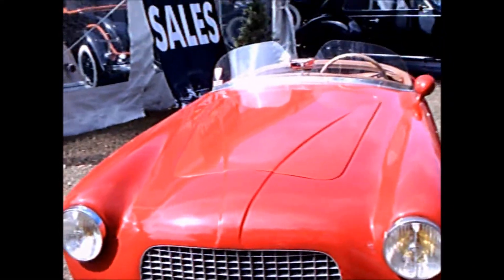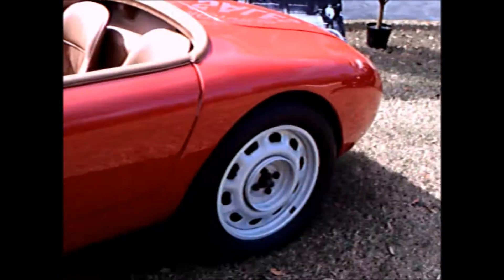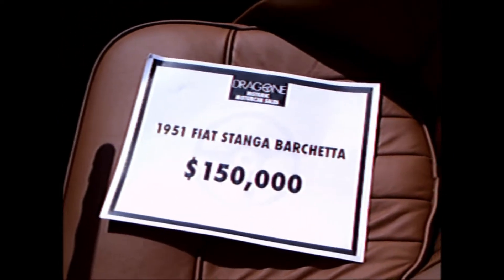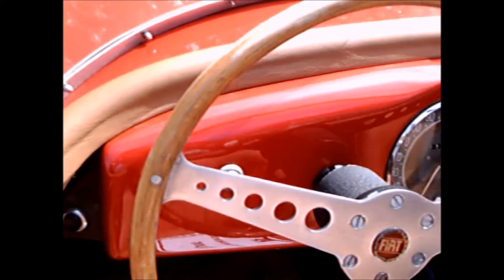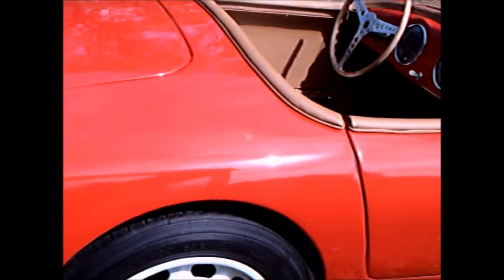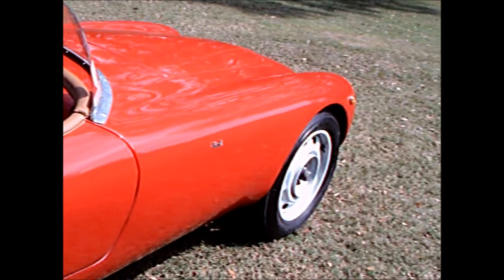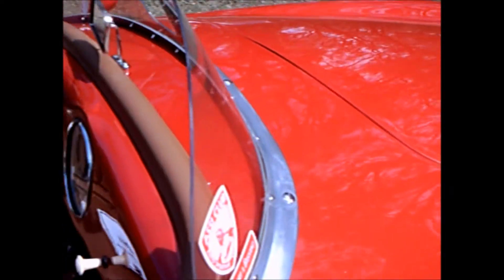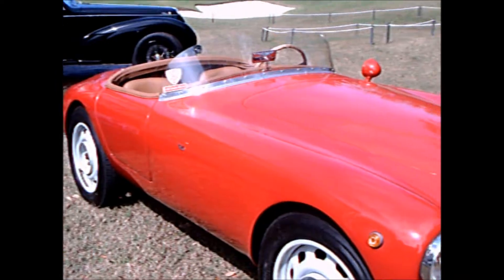1951 Fiat Stanga Barchetta Red AmeliaIsland031017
This car was a collaboration between Fiat and Bachetta, made specifically for racing.  Here's a description of the car, coachwork by Motto, and the purpose for which it was made

Show less